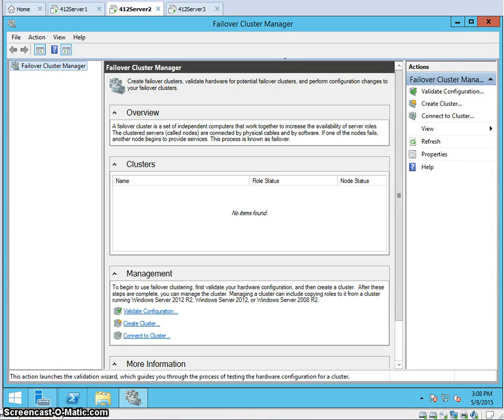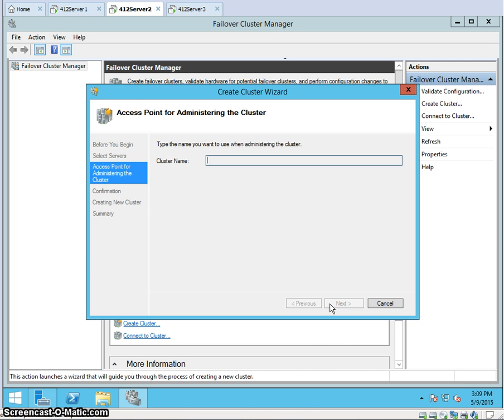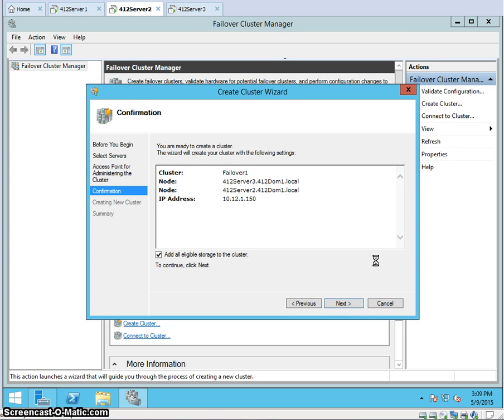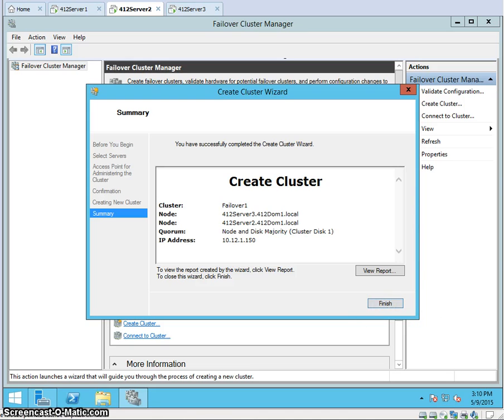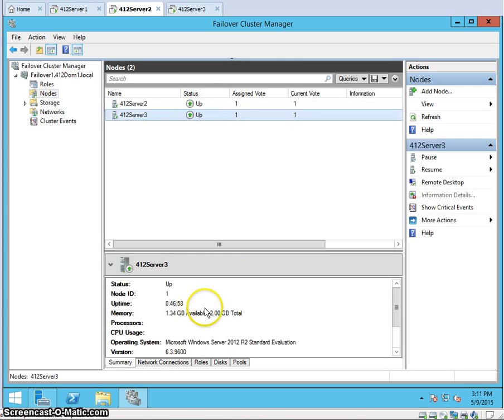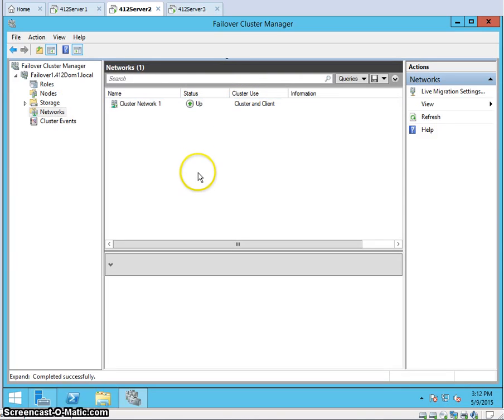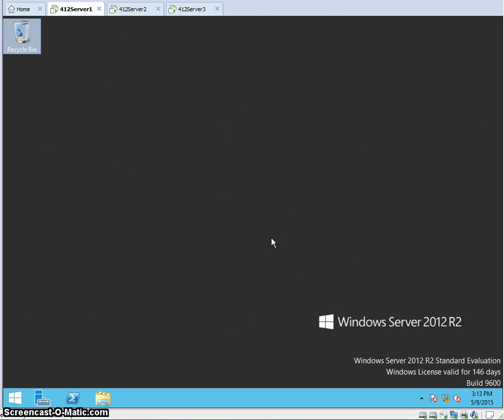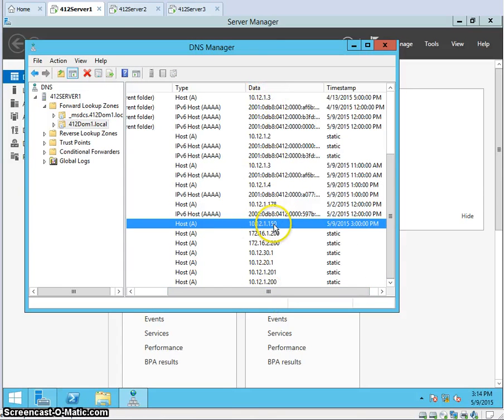Creating a Failover cluster